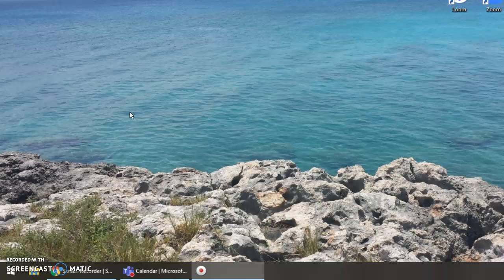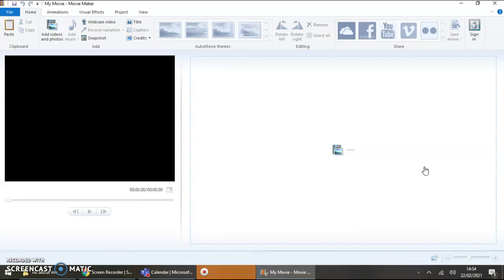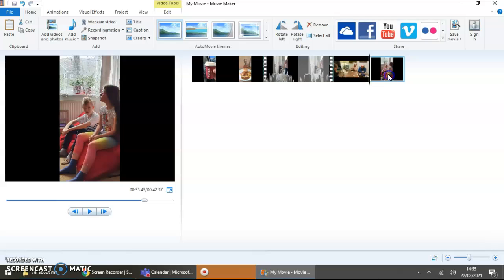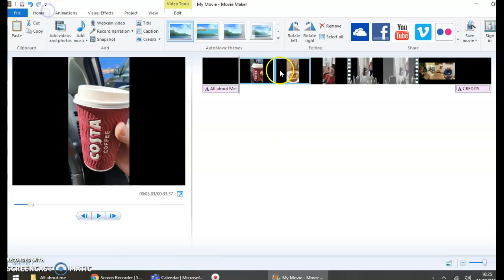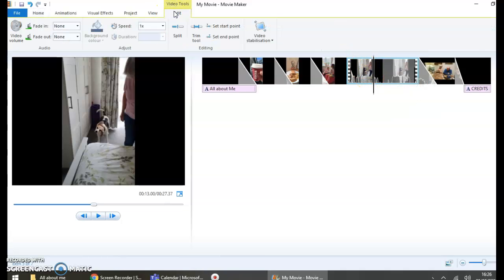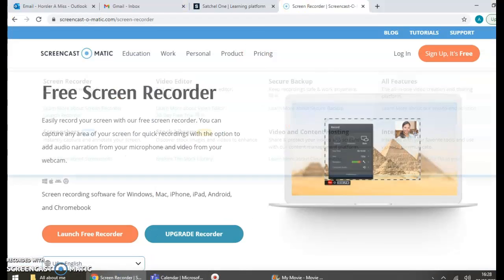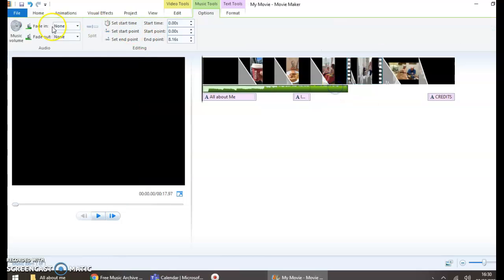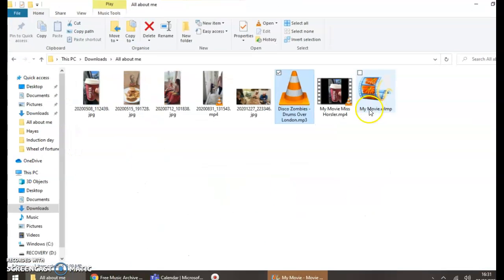Making a movie with Movie Maker